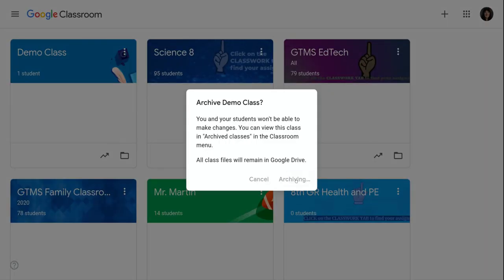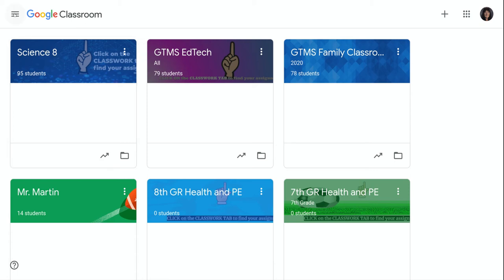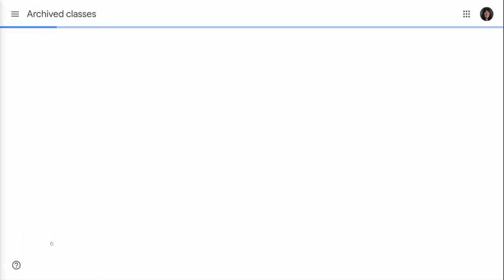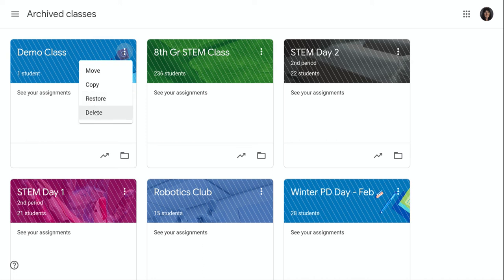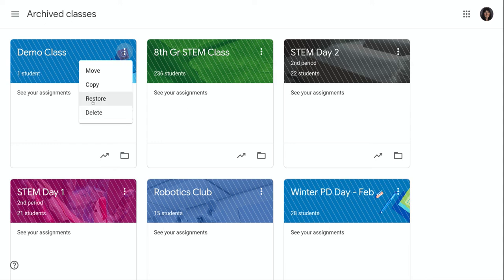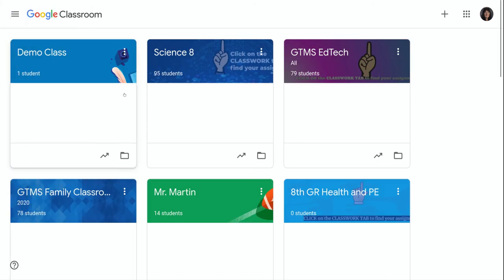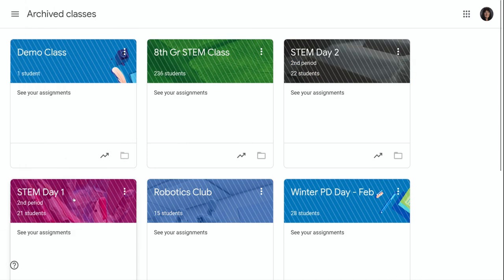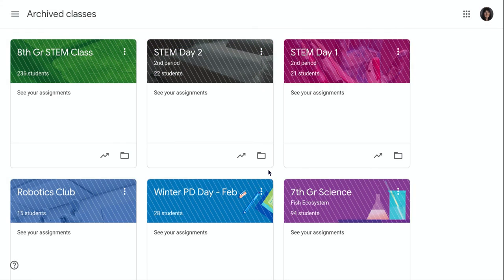How to Archive, Restore, and Delete a class in Google Classroom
This screencast will demonstrate how to archive, restore, and delete  a class in Google Classroom